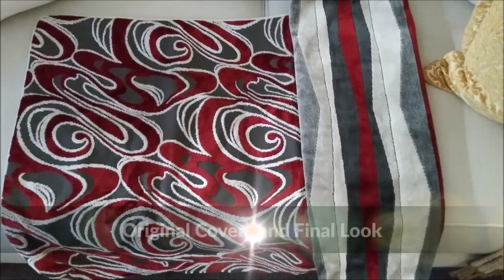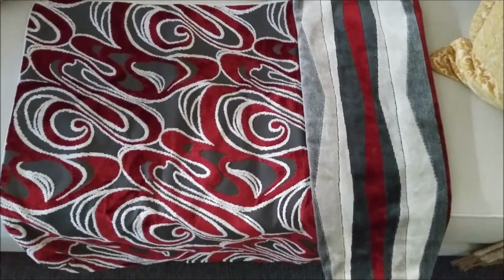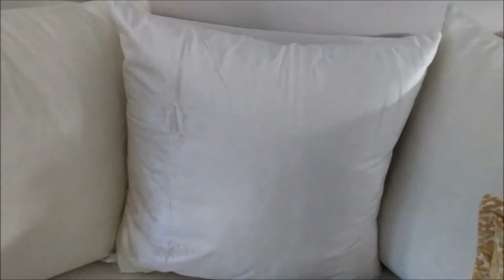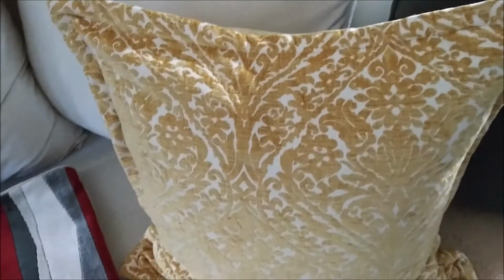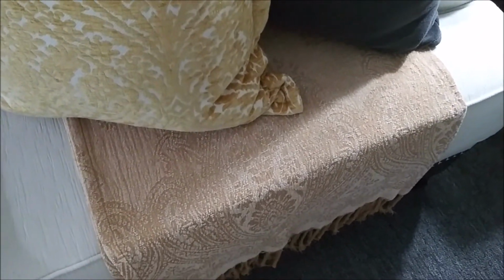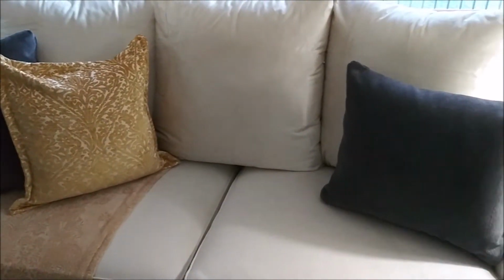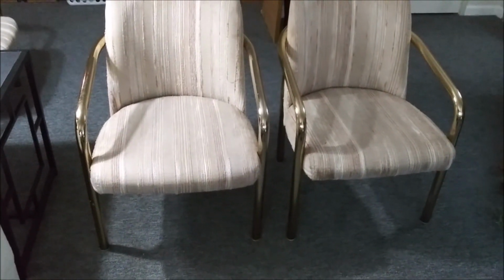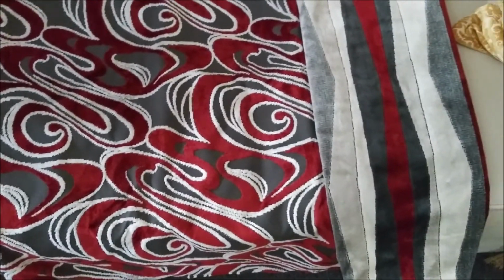Episode 4: Pillow Covers | How I Will Redecorate In 2020 | Apartment Friendly Design | IDWJ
Welcome
In this video: Apartment Friendly Refresh 2020 |  I will be showing you how I refreshed my existing pillow covers in my living room and showing the original pillow covers to my furniture.

Link to the Pillow Cover

Inspired Design with Jae
Inspire.  Design.  Style.  My goal is to Inspire you to Design your life with Style.  My inspired design focus will be entrepreneurship, interior design, fashion, and lifestyle tips.  As a business owner things are not always peachy keen, it is my hope to help you navigate and learn from my errors. Also, discover with me what my interior design esthetic is, while I refresh my apartment home. I will be specializing in apartment friendly design styles and tips and how-to’s for my apartment or any space.  I also love to shop and thrift, who doesn’t right, lol. Be prepared for shop with me’s and hauls for tall girls and women over 50 looks.  Come along this journey as I explore my passions to inspire you to design your life with style.

Would you like to collaborate with me? (Companies, YouTubers, etc.)
Send correspondence or packages to Inspired Designs with Jae, please email and ask for my mailing address